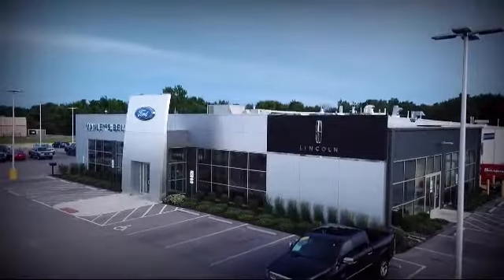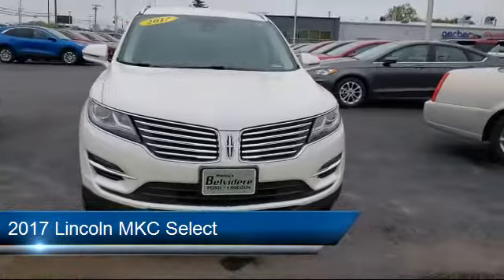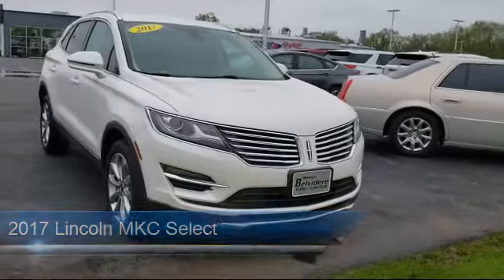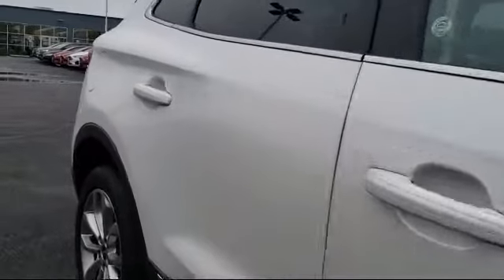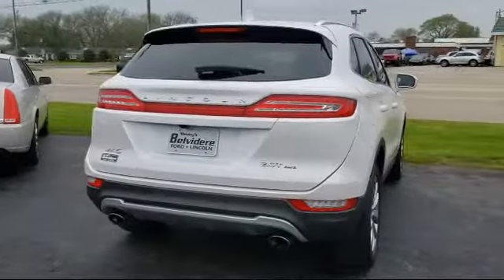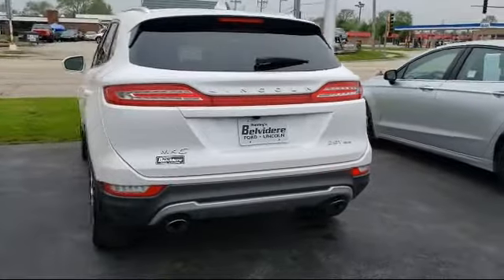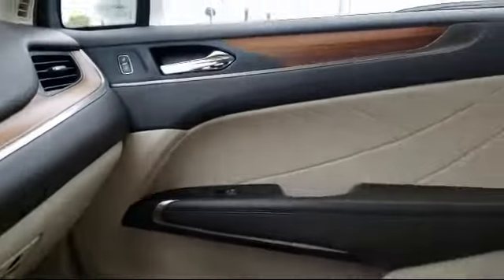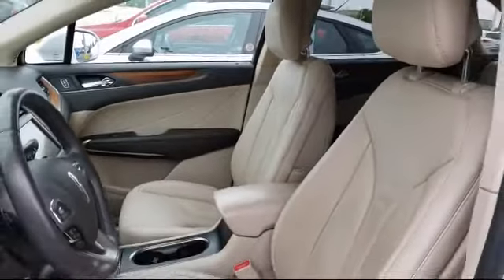2017 Lincoln MKC Select Belvidere Rockford Elgin Dekalb Harvard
2017 Lincoln MKC Select Stock Number: LC20047A Vin:5LMCJ2D95HUL70579.

Manley Motors
1800 N State St